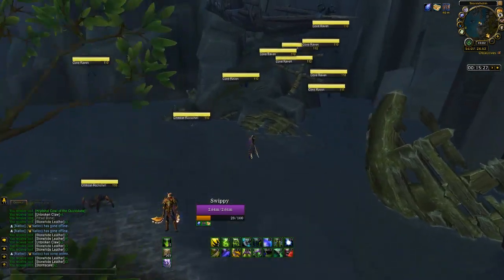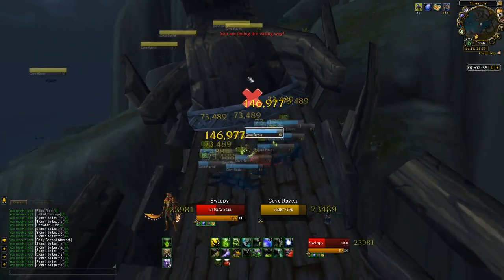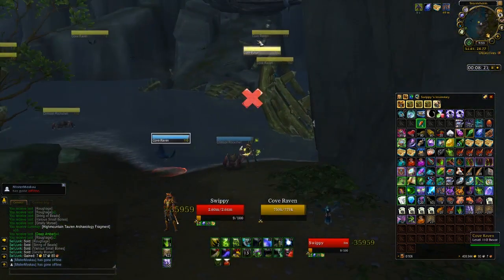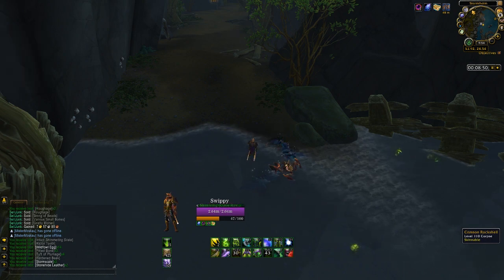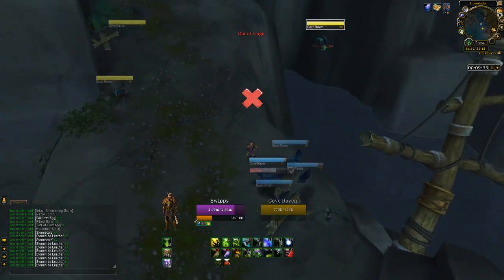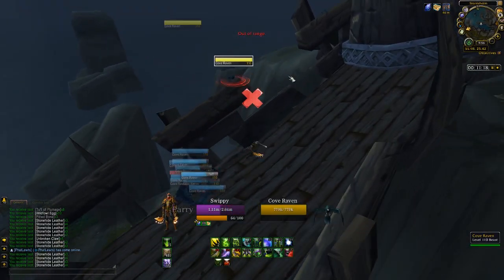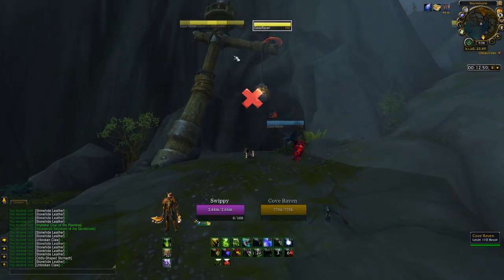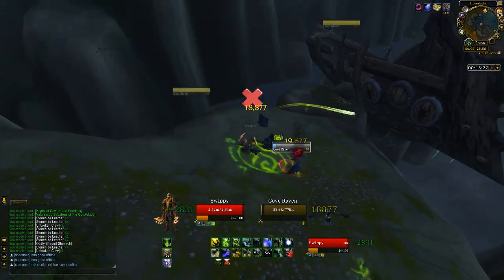COVE RAVENS - 1200+ Stonehide Leather Farming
Today we're going to be checking out my new favorite spot for Stonehide Leather Farming in Legion, The Cove Ravens in Stormheim.

This stonehide leather farm is located around 55,35 in Stormheim. It's a pretty basic route, centered around the boat and mast in the middle of the cove, but there are a ton of birds over by the beach and scattered around the cliff, so explore and make up your own route for whatever works for you spec.

Recommended video:
How much should you farm?

Add me!